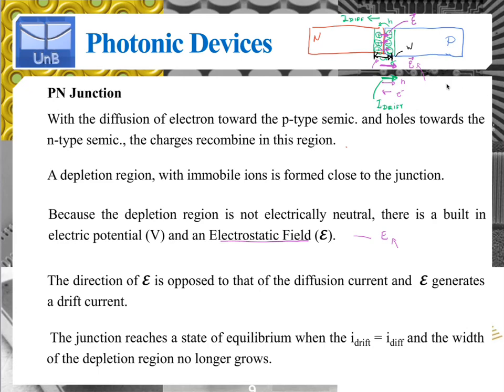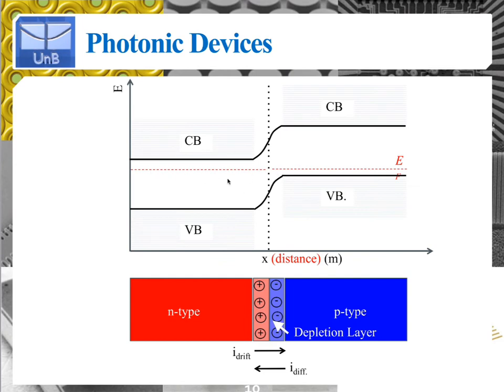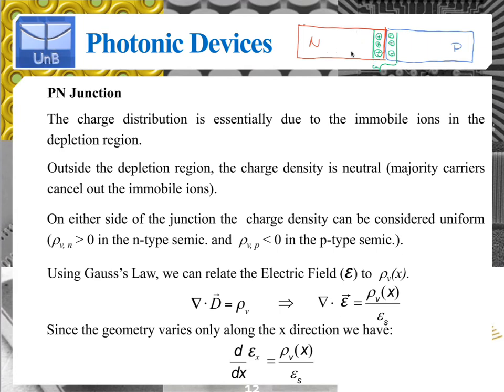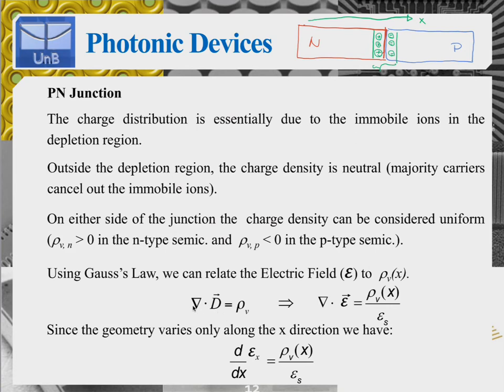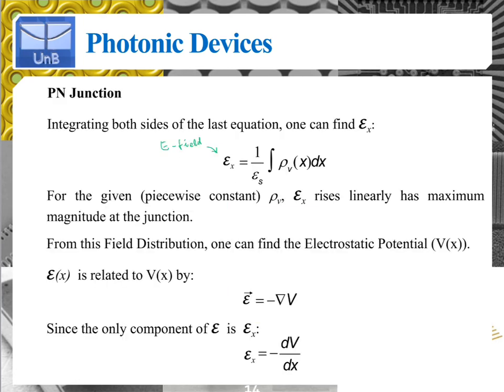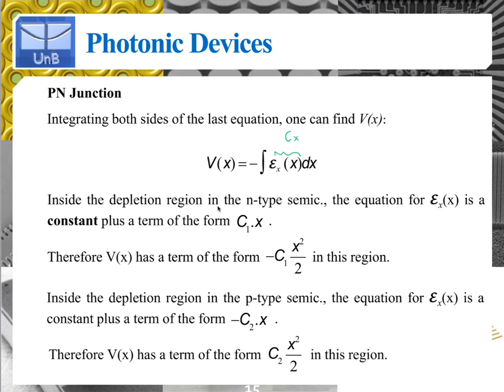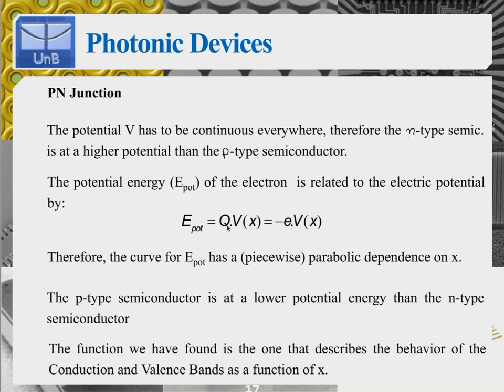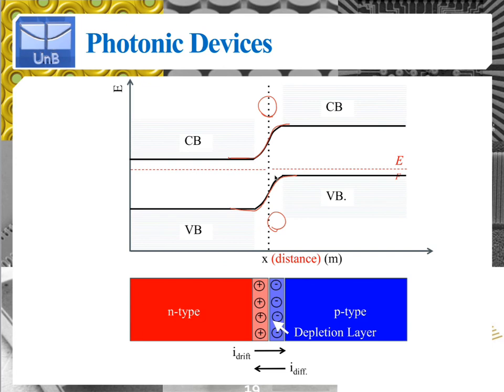Lecture 11 - part 2 - Photonic devices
This is the tenth lecture of a series of lectures on photonics with emphasis on active optoelectronic devices. The topic covered in this lecture is the PN junction and its band diagram.